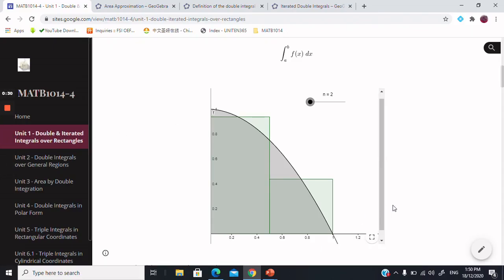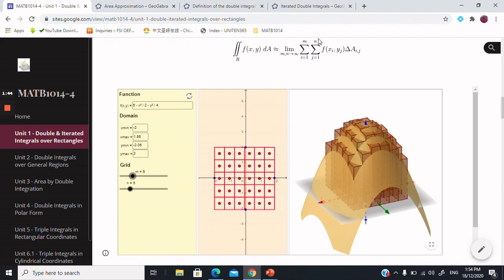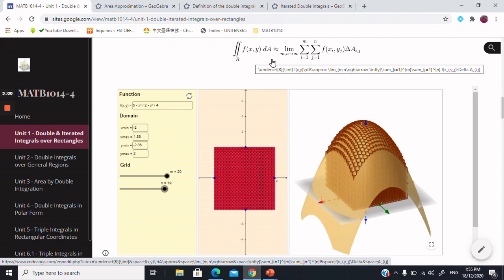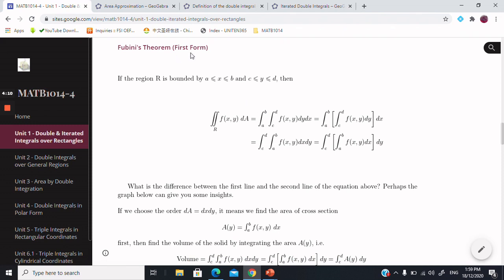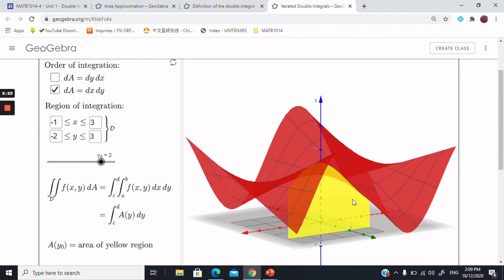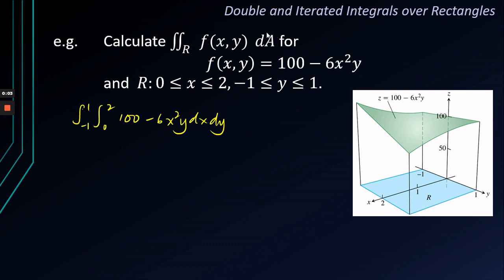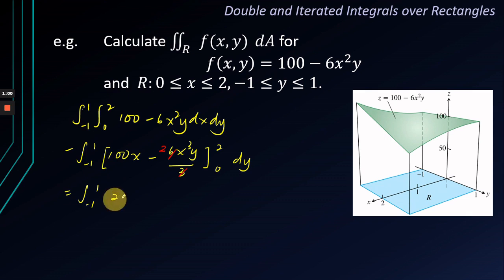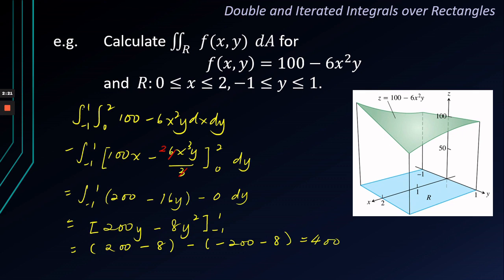Double Integrals over Rectangles